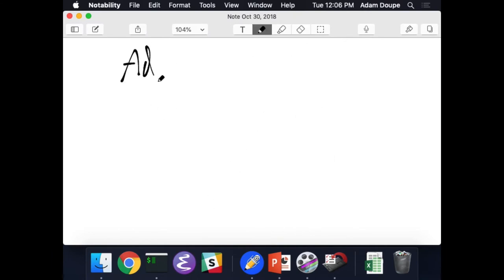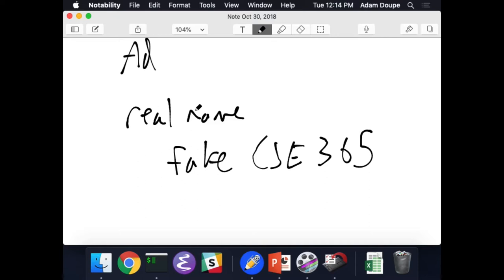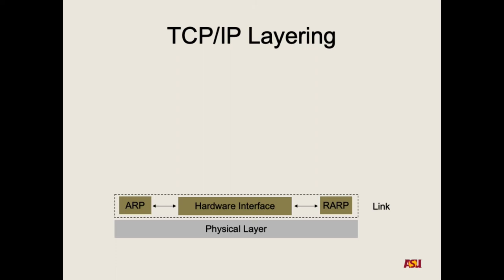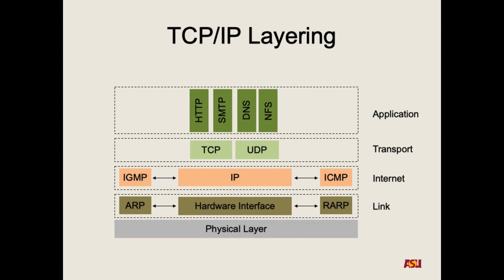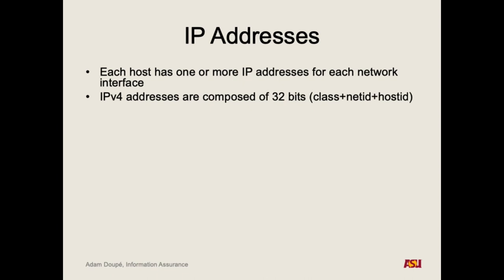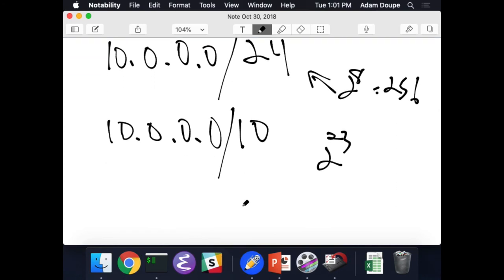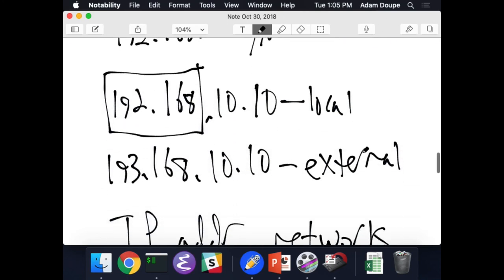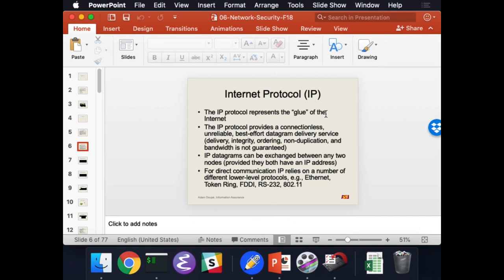CSE 365 F18: 10-30-18 "Web of Trust HW and Network Security pt. 1"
Recorded lecture for CSE 365 F18 on 10-30-18. We discussed the web of trust assignment, including adversarial techniques. In addition, we discussed the IP networking stack, the importance of network, and the link layer.